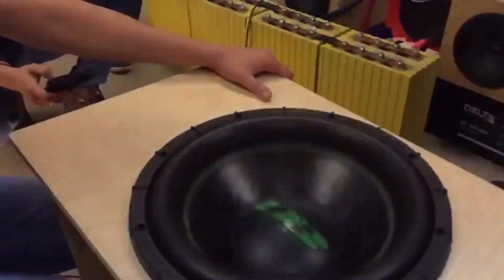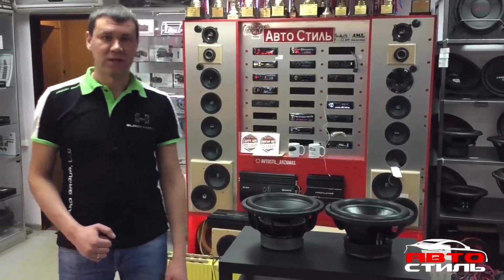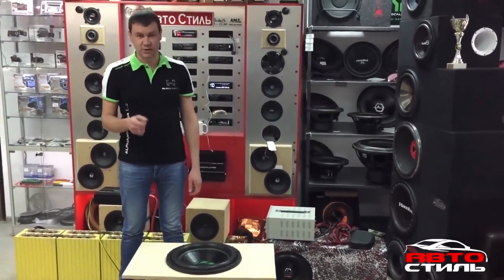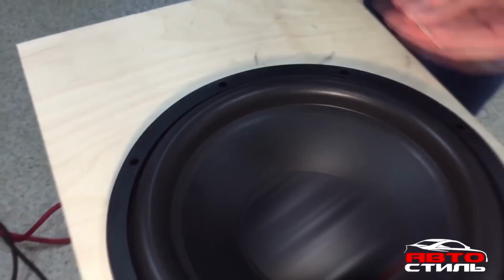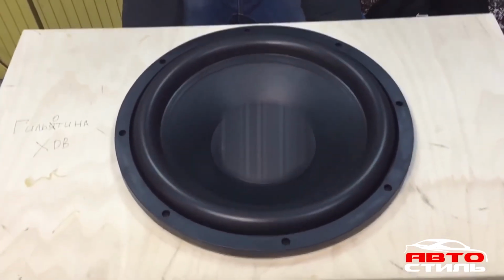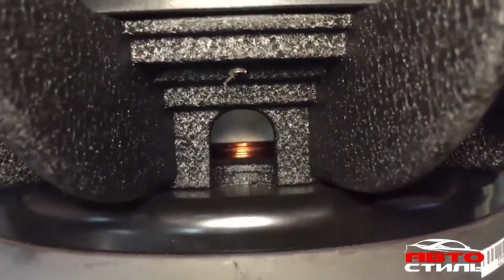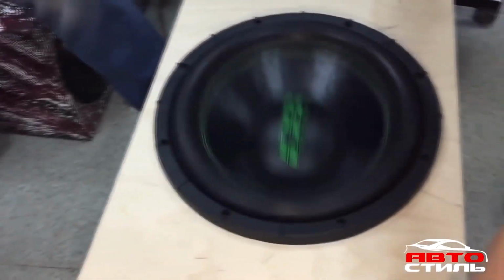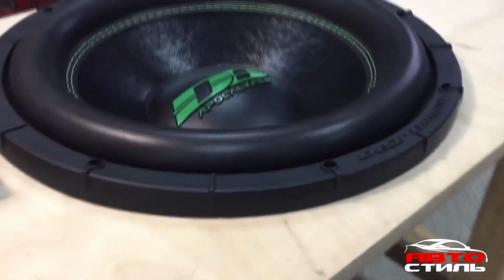Subwoofers crash test Deaf Bonce Apocalypse DB SA2715